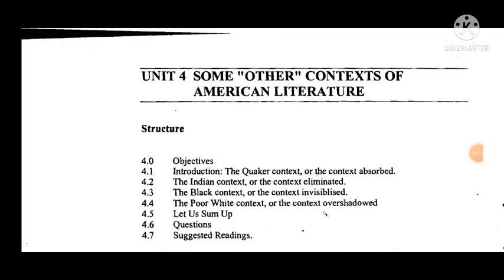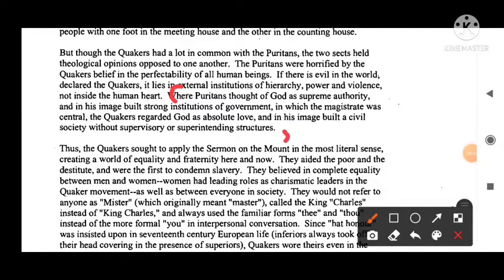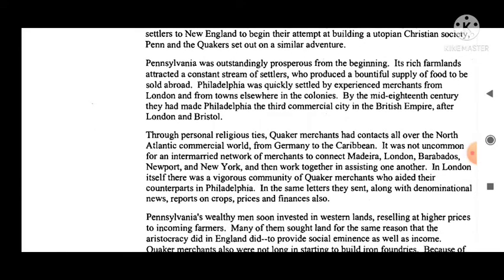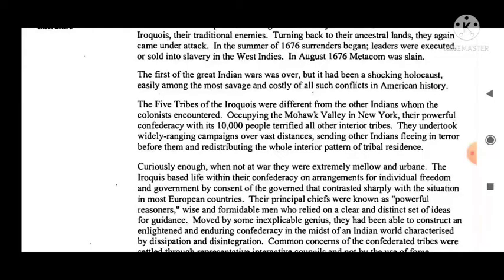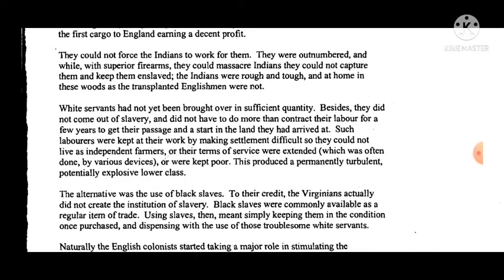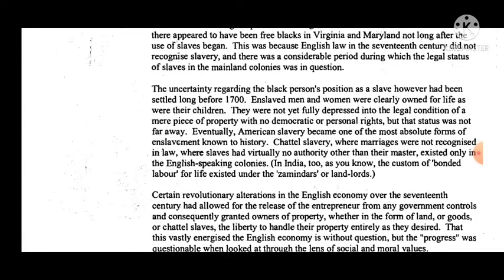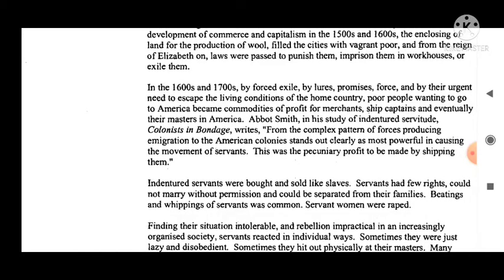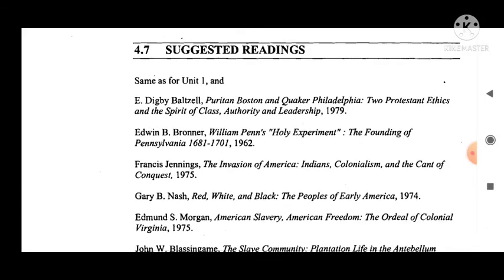Ignou Pg/MA English Meg 6 American literature 🔑 points of some other contexts of American Literature